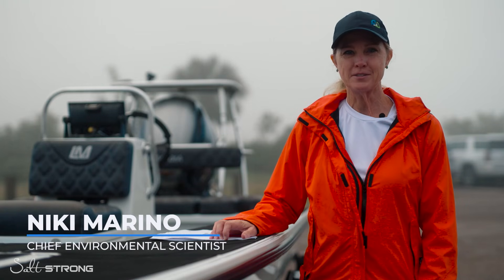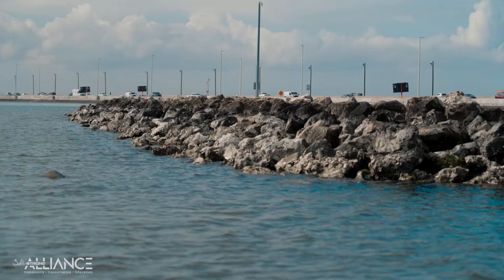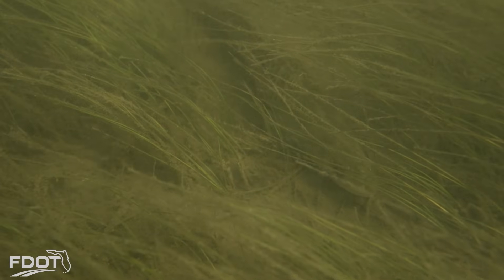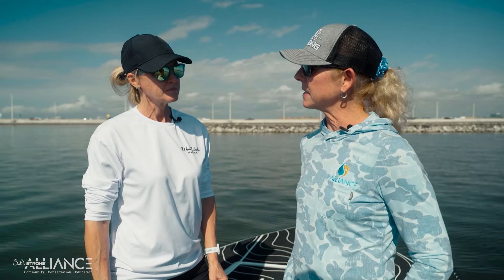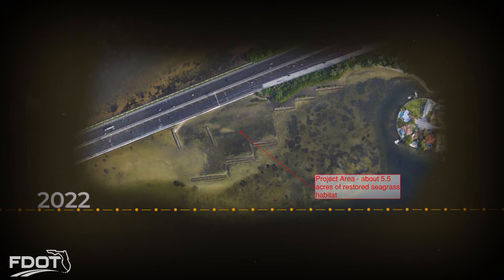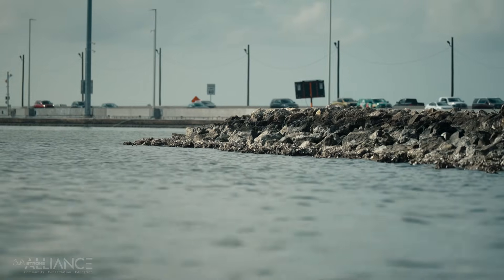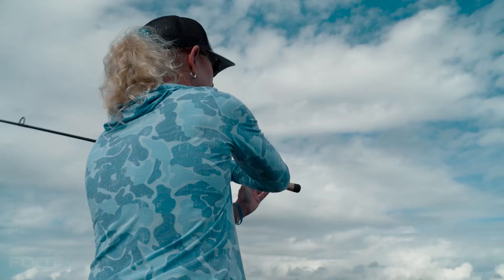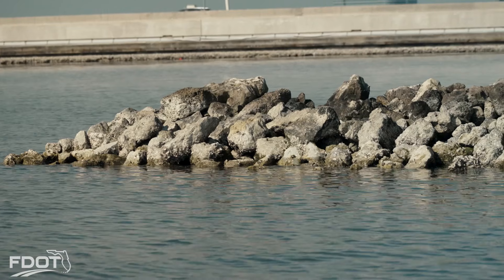How A Pile of Rocks REVIVED Tampa Bay Seagrass & Fishing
Can a pile of rocks really bring back lost seagrass and improve fishing? The Howard Franklin Rock Groins Project in Tampa Bay did just that! 🌊🐟

In this video, Niki Marino, Chief Environmental Scientist at Faller, Davis & Associates, breaks down how these strategically placed rock groins helped stabilize sediments, restore over 5.5 acres of seagrass, and create better habitat for fish like redfish, trout, and snook. Plus, we dive into how Salt Strong Alliance is working on 18 new habitat projects to improve Florida’s fisheries!

🎟️ Want to support clean water AND have a shot at winning a Beavertail Mosquito Skiff? Enter the Salt Strong Alliance raffle today! Every ticket helps fund habitat restoration, and one lucky winner will take home the skiff! The grand prize drawing happens LIVE at our FREE Inshore Fishing Event on Wednesday, February 19th at the Egypt Shriner’s Center in Tampa—you don’t want to miss this!

🔥 Event Details:
📅 Wednesday, February 19th
📍 Egypt Shriner’s Center, Tampa
⏰ Doors open at 5:00 PM

Come out early to grab delicious food & drinks from 1918 Cafe, connect with local guides, and talk fishing with like-minded anglers. Plus, we’ve got an all-star lineup of guest speakers, including:
🎤 Captain Mike Goodwine
🎤 Crazy Alberto Knie
🎤 Captain Leiza Fitzgerald
🎤 Captain Blair Wiggins

This is your chance to learn pro-level inshore tactics, swap fish stories, and walk away with some amazing prizes—including a brand-new skiff, charter trips and much more!

Don’t wait—enter the raffle now at SaltStrongAlliance.com and meet us in Tampa for an unforgettable night